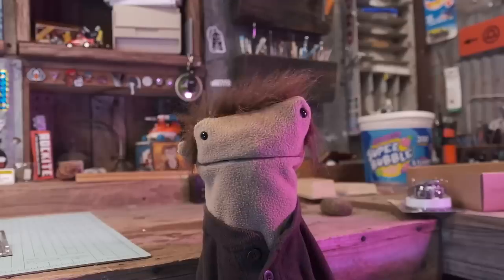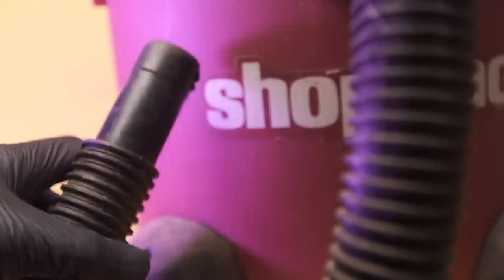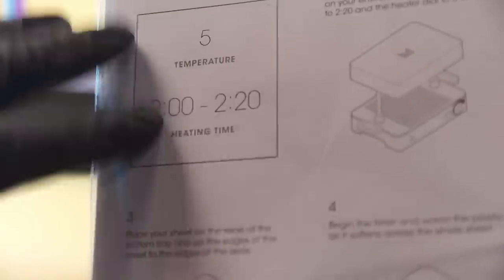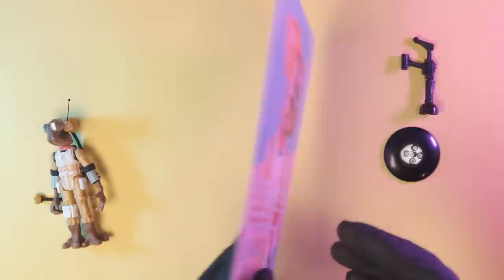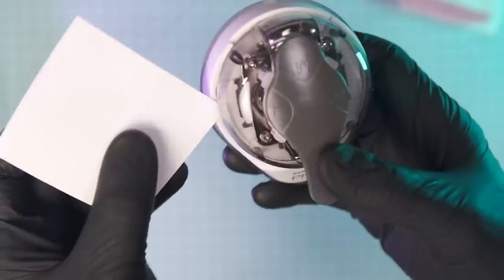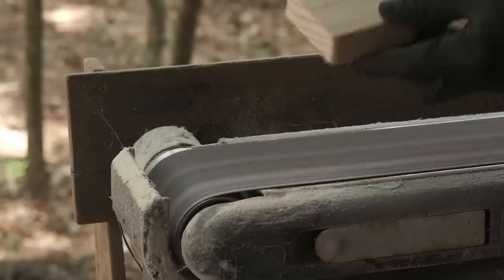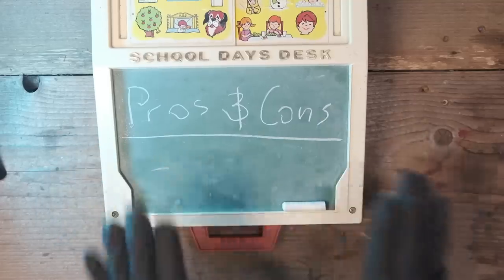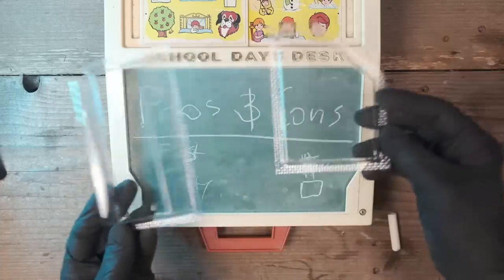Custom Action Figure Bubble Blister! | Mayku FormBox Review!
Mayku sent me the FormBox to try!

Thank you to @scott.milton for the action figure card art!
Thank you to @crafsson for the Pocket Operator music in this episode!

Vaccuforming is very exciting because for quite some time I've wanted to make custom action figure bubble blisters!

There are a lot of things that can be done with a vaccuformer, such as molding concrete or resin (or candy, with the right plastic). I got the chance to try some of these things, and even made a realistic rock "Hide-A-Key". (Do y'all remember those?) But mainly... I wanted to make some custom action figure packaging for MC Hammerhead Hunter for Bounties.

If you would like to help Steady Craftin keep on going (and receive some extras too), please consider becoming a direct supporter here:
TIP JAR